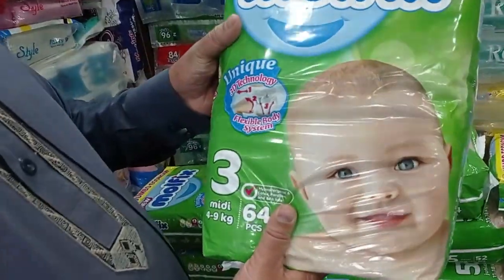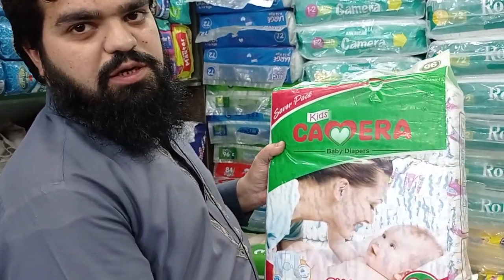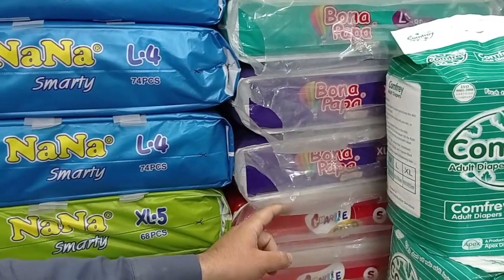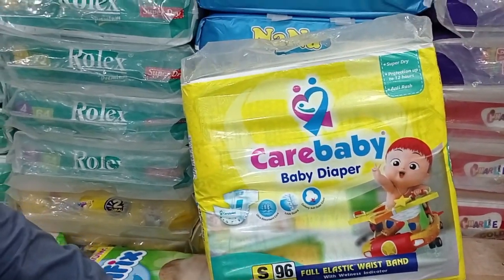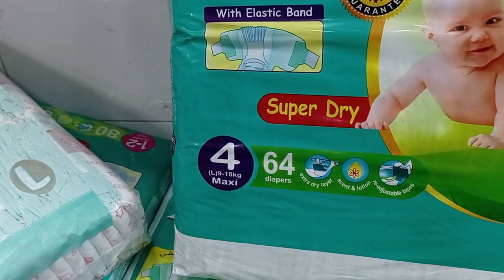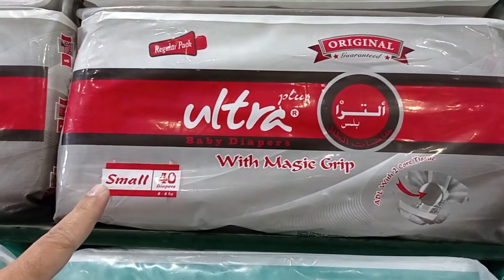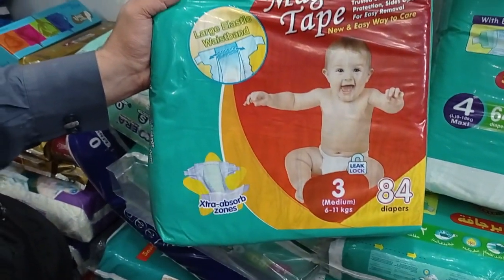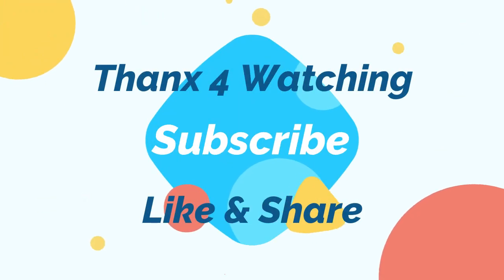Baby Diapers Wholesale Market – Rawalpindi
I visited Nankari Bazar Rawalpindi. In this video you will see the different brands and latest prices of Baby Diapers. Dealers in this market deal in wholesale and as a retailer as well.

Contact Person: Shakir Qaisar
Golden Genreal Store
Shop no. W-172 Nakari Bazar Rawalpindi